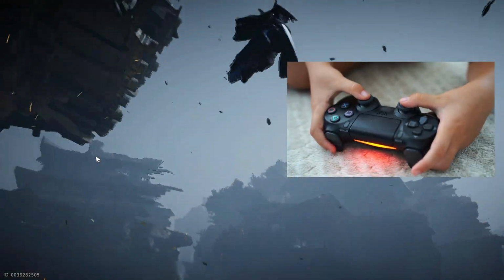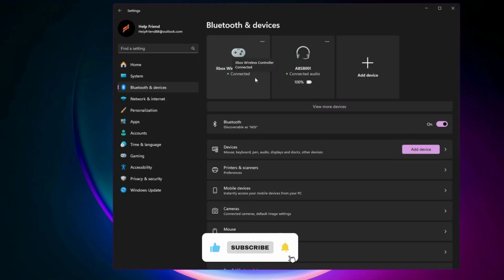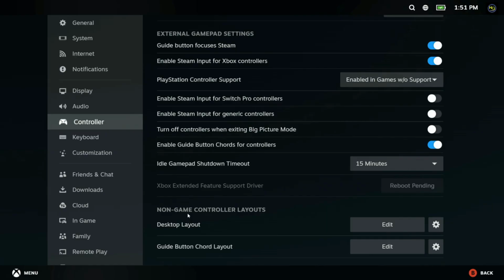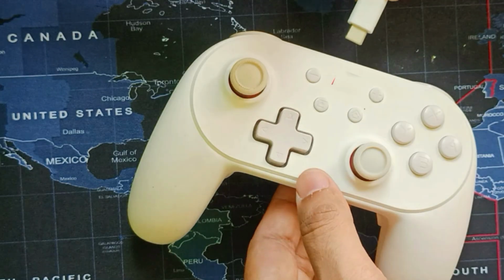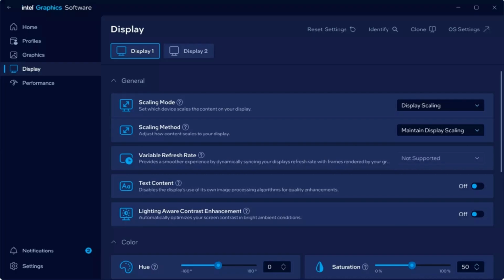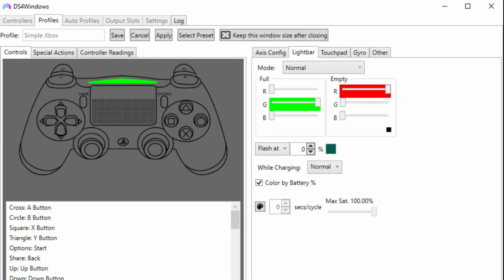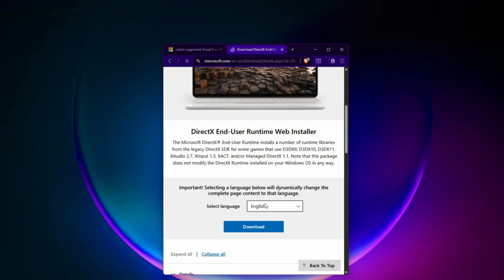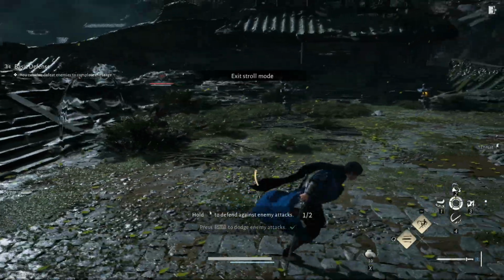Where Winds Meet Controller Fix – Input Delay, Wrong Button Prompts & Mixed Inputs Solved on PC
This video will help you fix all major controller and input issues in Where Winds Meet, including input delay during combat, wrong button prompts, mixed inputs, UI navigation lag, and slow menu response. These solutions work for Xbox controllers, PlayStation controllers, and all DirectInput/XInput gamepads.

In this guide, you will learn how to disable V-Sync delay, optimize controller response time, stop the game from switching between keyboard and controller, fix button icon mismatch, and remove UI input lag. This is a complete troubleshooting tutorial for anyone facing controller problems in Where Winds Meet on PC.

Follow each step carefully to make your controls smooth, responsive, and accurate again. If you need fixes for crashes, black screens, FPS drops, or audio issues in Where Winds Meet, feel free to request a full video.

✅ TOOLS LINKS (Official & Safe)

(Drivers install automatically on Windows)

Windows Game Mode Settings
Windows Settings → Gaming → Game Mode

✅ COMMANDS (for Windows Controller & Input Troubleshooting)
1. Reset USB Controller Drivers
devmgmt.msc

• Expand “Human Interface Devices”
• Right-click each game controller → Uninstall device
• Restart PC

2. Check for corrupted system files
sfc /scannow

3. Reset Windows input services
net stop hidserv
net start hidserv

4. Rebuild USB devices table
pnputil /enum-drivers

You can uninstall old or unused controller drivers from the list.

5. Disable Xbox Game Bar App (If conflicting)
start ms-settings:gaming-gamebar

▬▬▬▬▬▬▬▬▬ஜ۩۞۩ஜ▬▬▬▬▬▬▬▬▬
▬▬▬▬▬▬▬▬▬ஜ۩۞۩ஜ▬▬▬▬▬▬▬▬▬